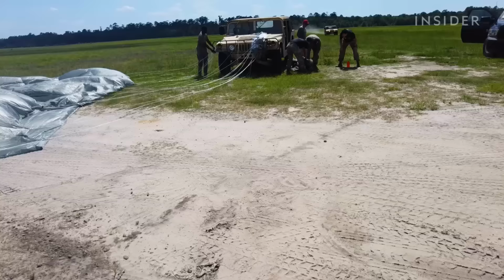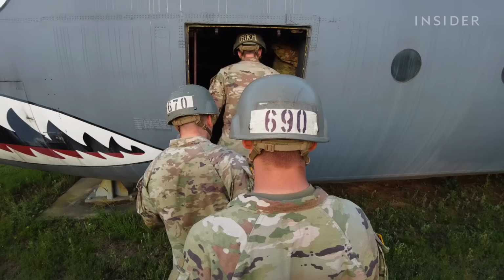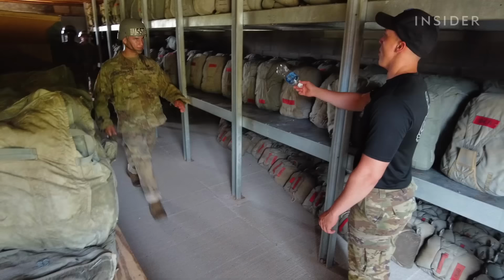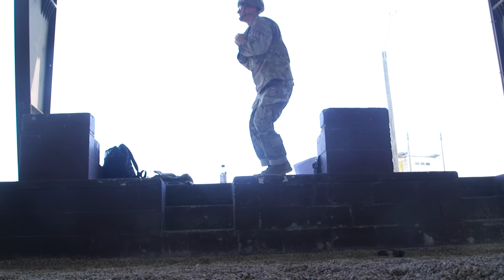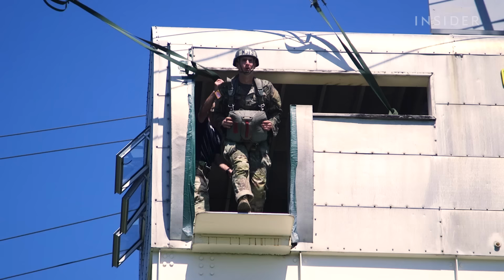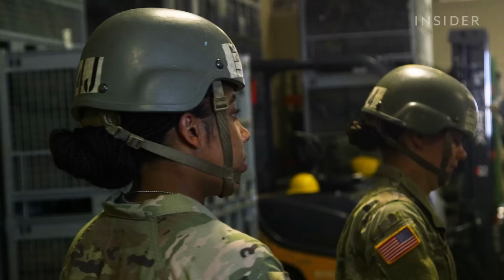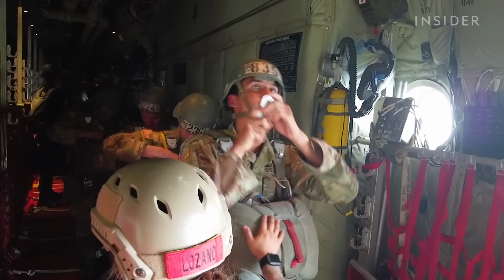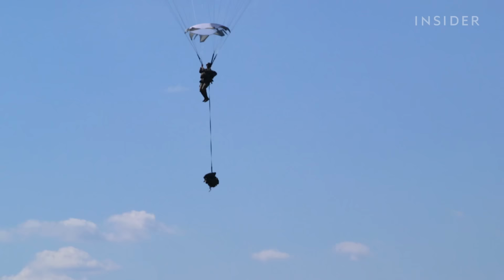What Army Paratroopers Go Through At Airborne School | Boot Camp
Before they become Airborne-qualified paratroopers, all students must graduate from Airborne School, a three-week course that teaches the techniques involved in parachuting from airplanes and landing safely on the ground. Chief Video Correspondent Graham Flanagan spent five days at Airborne School inside the Fort Benning military installation near Columbus, Georgia, where we observed various classes at different stages of training.

Airborne School is broken up into three phases: ground week, tower week, and jump week. During jump week, soldiers must successfully complete five jumps at 1,250 feet from a live aircraft. Paratroopers who successfully meet course requirements get to wear the coveted Silver Wings on their uniform, which they receive during graduation. Airborne-qualified soldiers on current jump status receive an additional $150 per month classified as Hazardous Duty Incentive Pay.